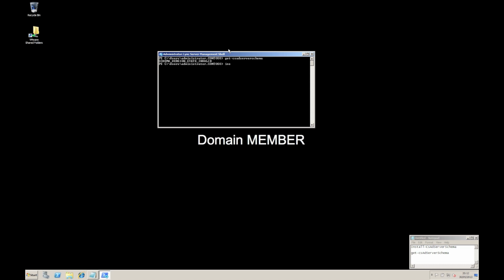Lync 2013 - Schema Prep using PowerShell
Video shows the process of extending the Active Directory schema using PowerShell.